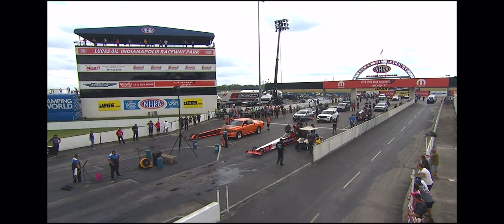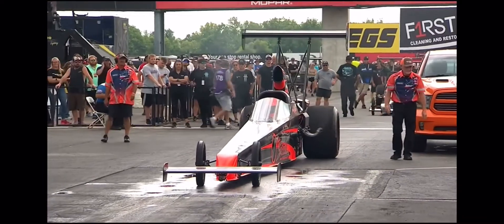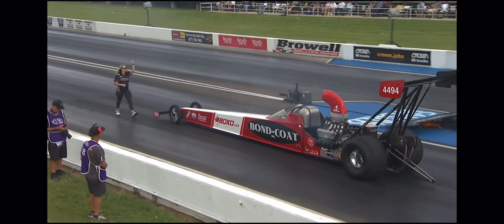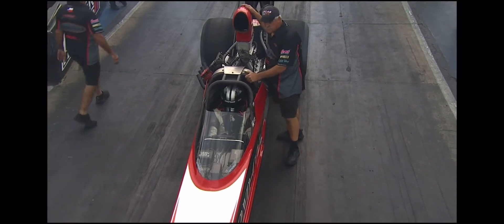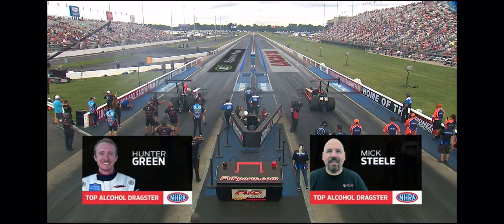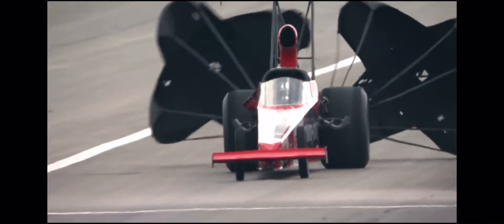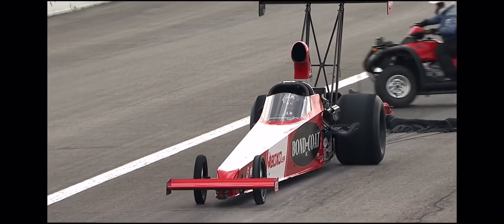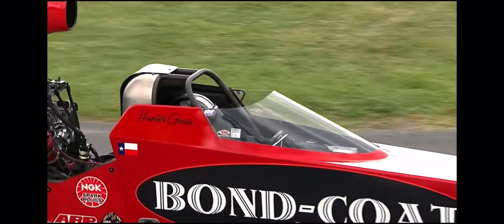US Nationals - Indianapolis 2022 - Round 1: 5.37 @ 267